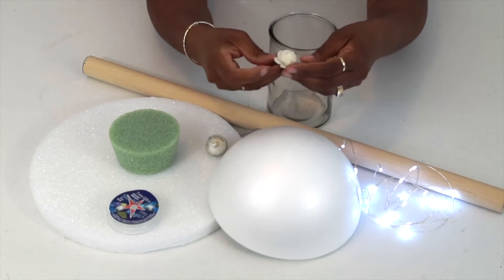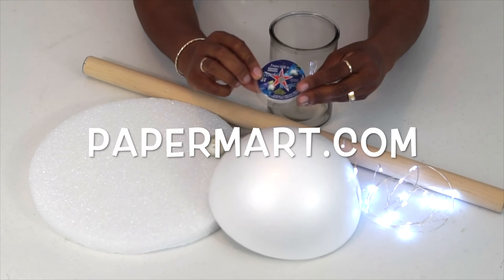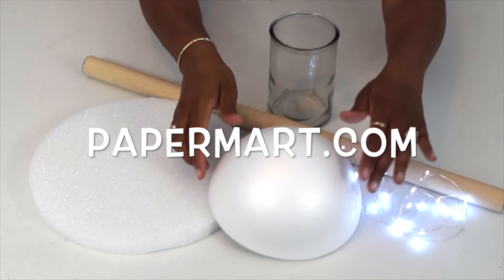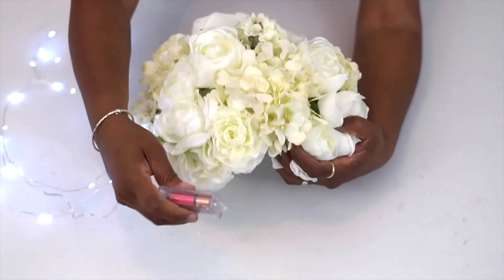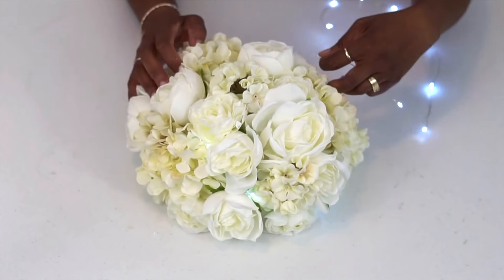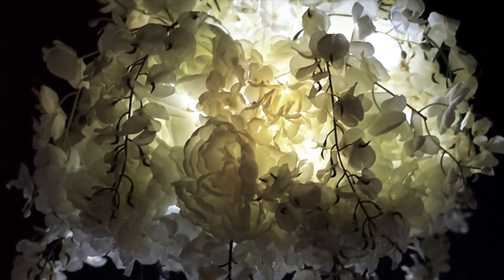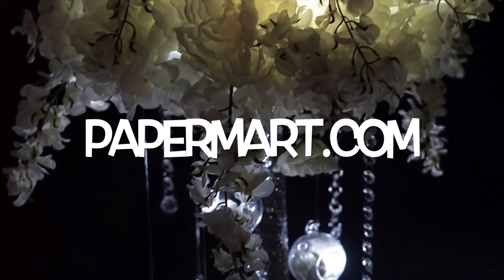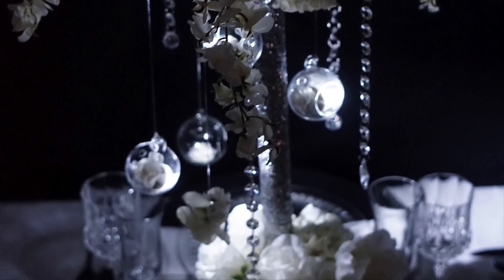Star Bright Tall Wedding Centerpiece / DIY / How To Create This Star Bright Wedding Centerpiece!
18 Ga. 20 Pcs Green Florist Stem Wire

* Cost of Featured Project $90.61!

COMING SOON: Join our community! sign up and be the first to know when MissPlanIt.Com is ready for access to our additional services.Your FREE membership comes with access to our wedding planning tools, DIY videos, picture collages, and connection to our vendor partners. This membership also allows you to collaborate with other members to share ideas and ask questions on those inevitable wedding mishaps!

About Us:
• MissPlanIt is owned and operated by Servinu, LLC. It was initially created in June 2014 by two ladies who had a vision to help brides on any budget have the wedding of their dreams; whether their budget is ‘big’ or ‘small.’ These 2 masterminds began researching the ‘top’ planning wedding sites and discovered something was missing. Every site they reviewed was cumbersome, difficult, and overwhelming. They decided they could introduce a different method that would allow a bride to not only plan her wedding but also connect with other brides and share their creativity. These 2 ladies who go by KC and JP also wanted to share their own skills in helping these brides have the wedding of their dreams. How could they do this? They discovered the marketplace lacked a true planning website that also implemented the DIY aspects; therefore they would provide DIY videos to users for FREE.  They also decided not only would they create a website but MissPlanIt be a brand. They were ecstatic about this idea and concept and decided to run with it, which is exactly what they did. Thus MissPlanIt was born!

Our 7 Core Values

• Integrity- We believe in being honest and fair at all times and to always deliver on what we promise.
• Member Focused- Our member’s are our first priority and our mission is to assist in making their dream a reality.
• Cost Effective & Creative - Introduction of new ideas and methods in a cost effective way is a must.
• Committed to Excellence- We are committed to the deliverance of excellent services.
• Respect- We treat each employee and member with the utmost respect.
• Passionate & Determined- The passion we have for what we do drives our determination to seek results no matter what.
• Timeliness- We are on time in every area of our business.